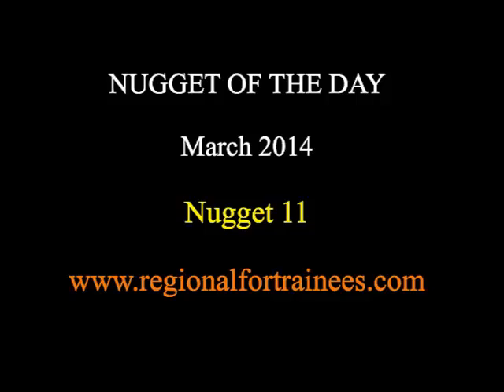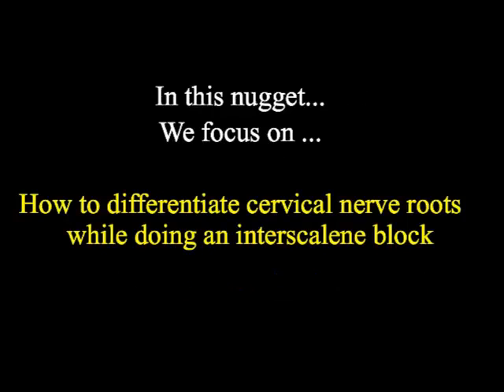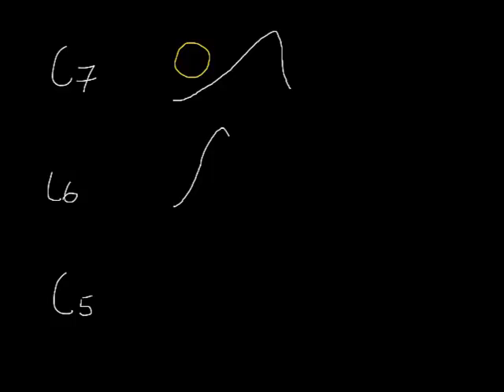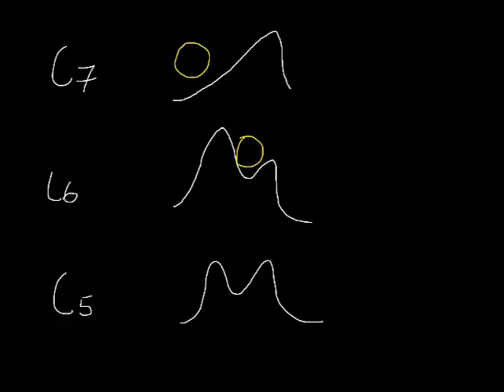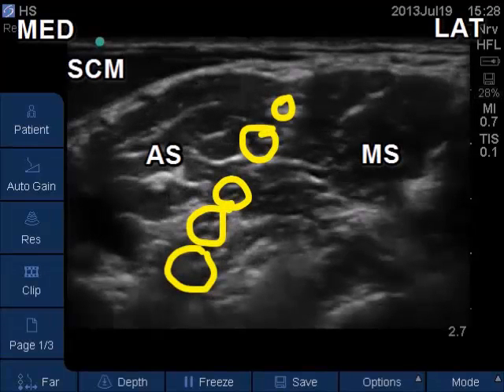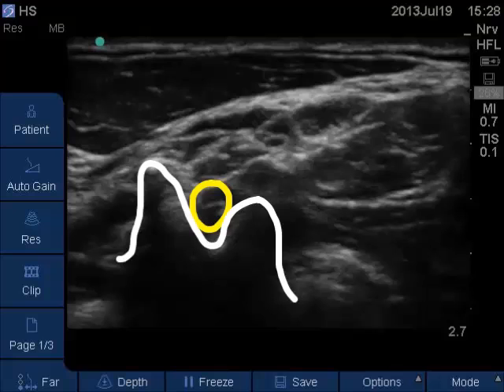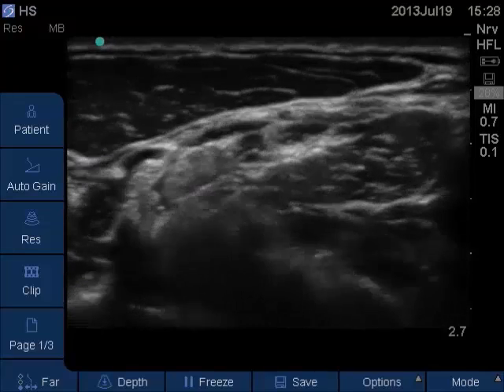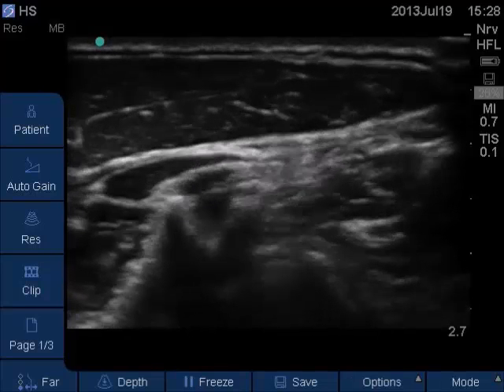Nugget 11: Identifying cervical nerve roots